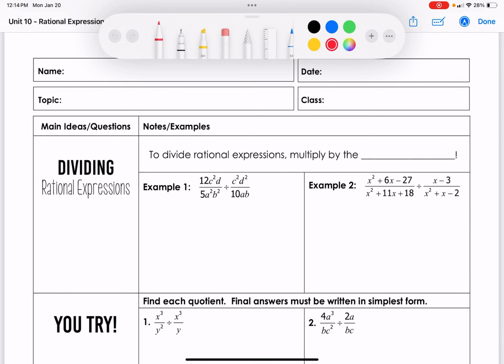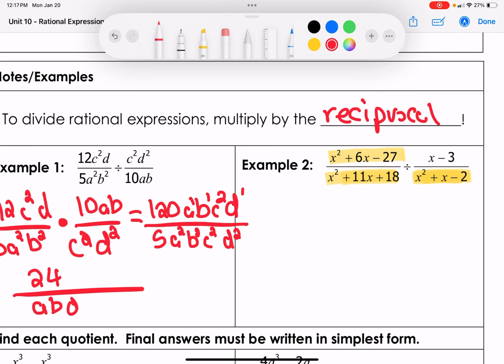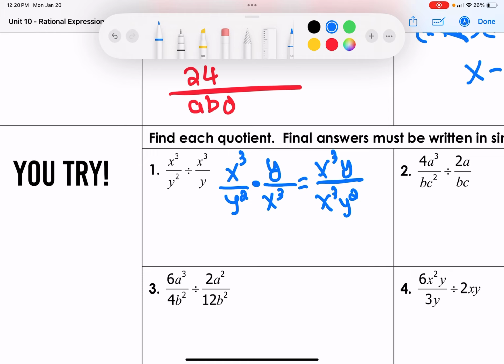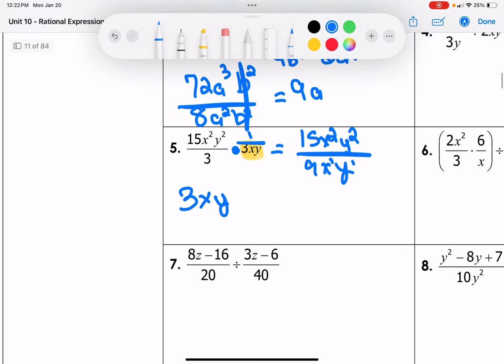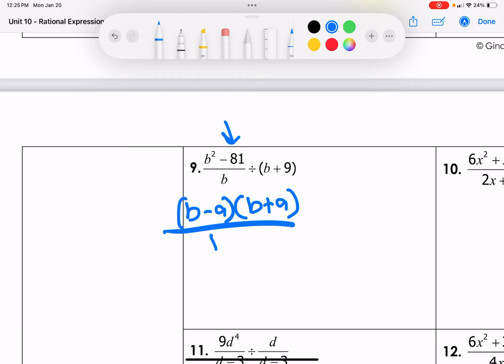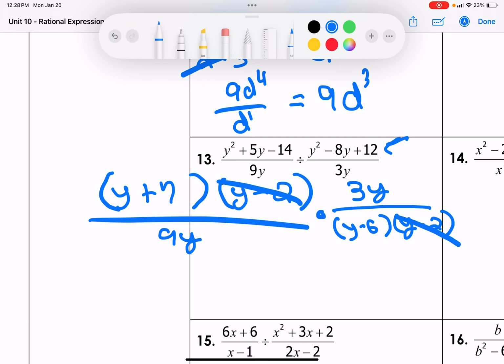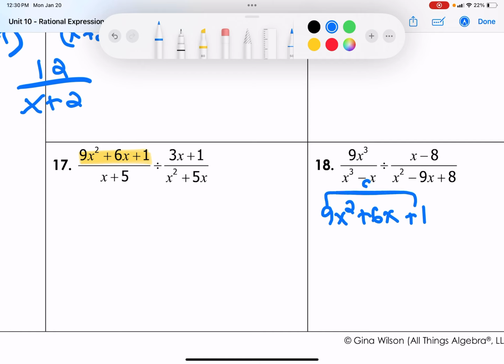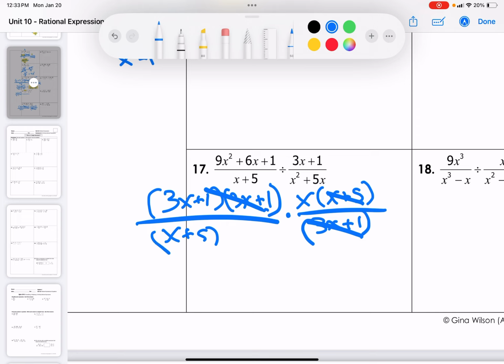MCA Leveled Period 1-8 Dividing Rational Expressions